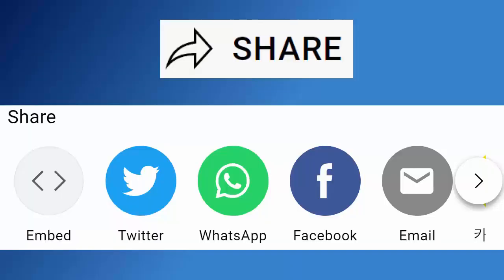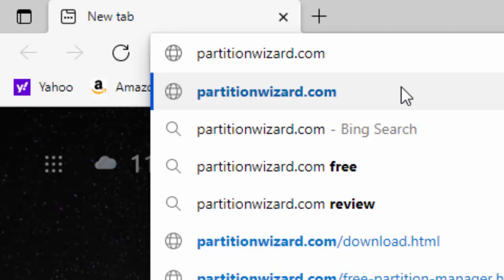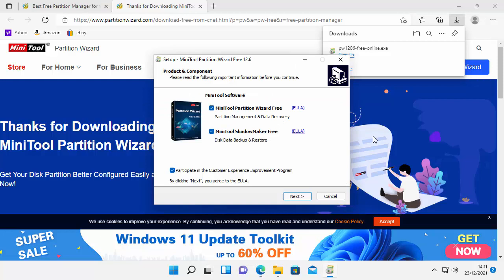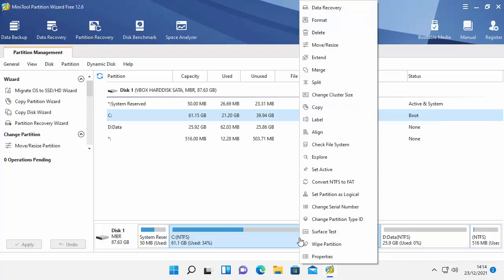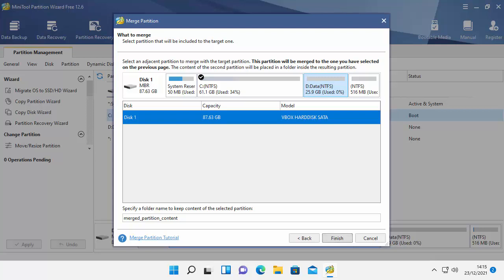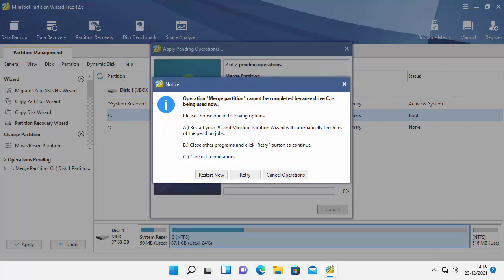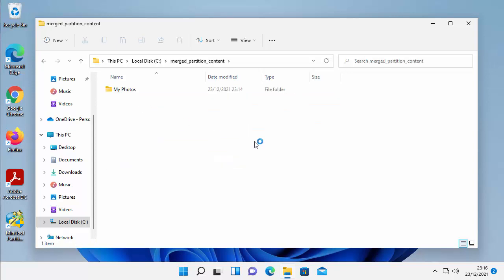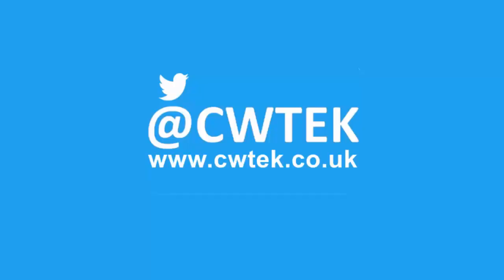Windows 11 How to Merge Partitions (i.e. Merge your D Drive with your C Drive)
If you have found that your computer has a split disk i.e the disk drive has been split into two then you can merge the drives letters to make one drive instead of two, just as long as both drives are on one physical disk.

You can download the software used in this video @ partitionwizard.com